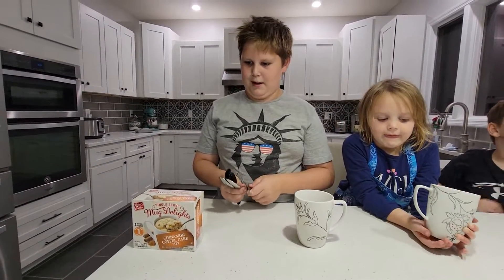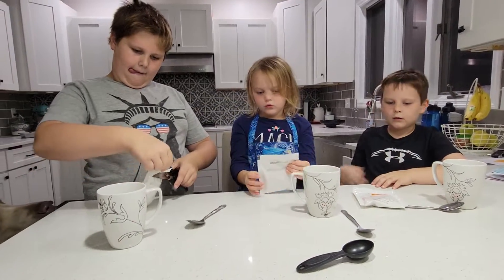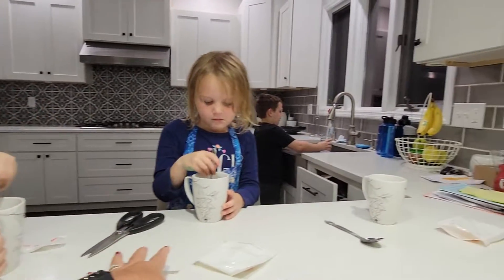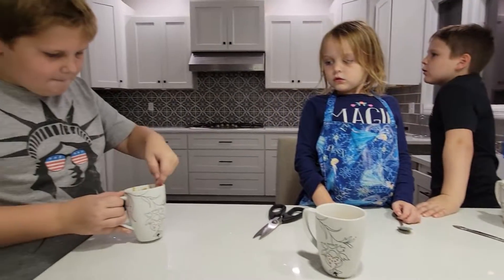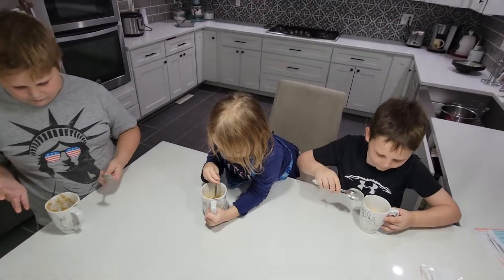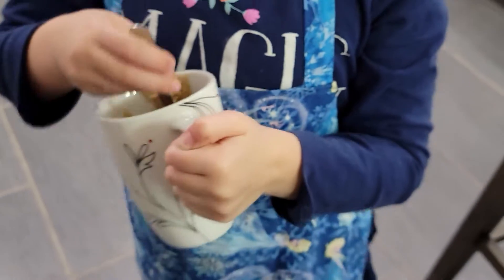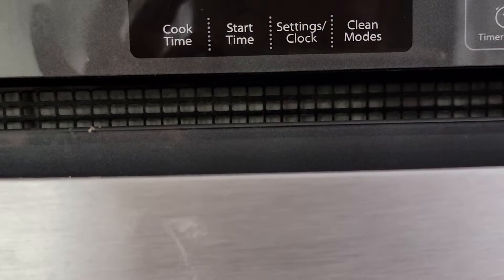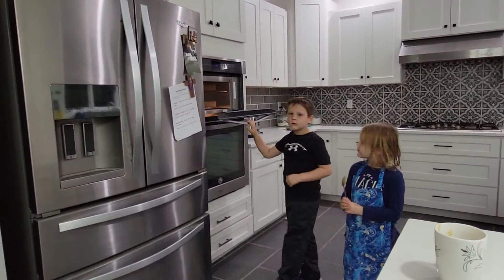Cooking with the Three Cs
Cinnamon Mug Coffee Cakes
with Collin, Charlotte & Caleb